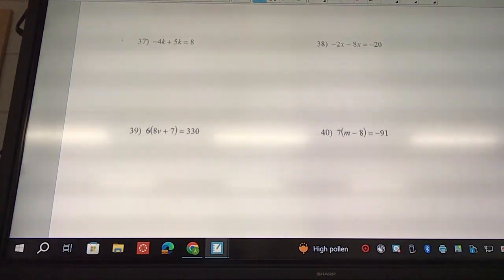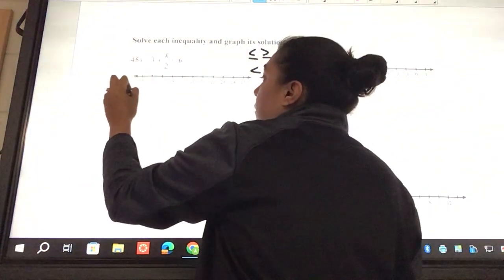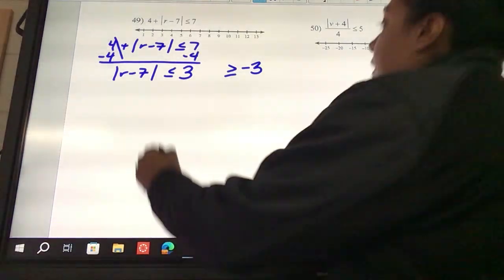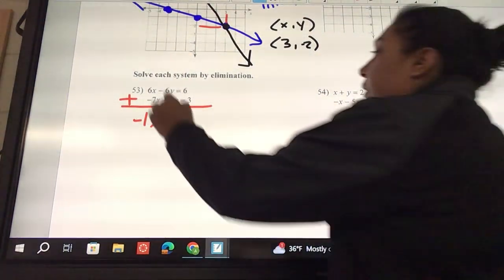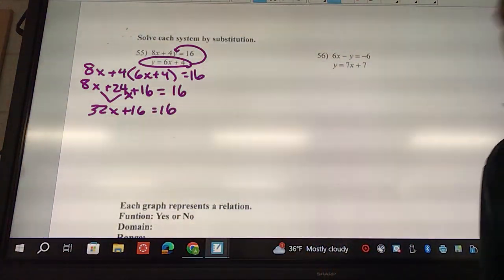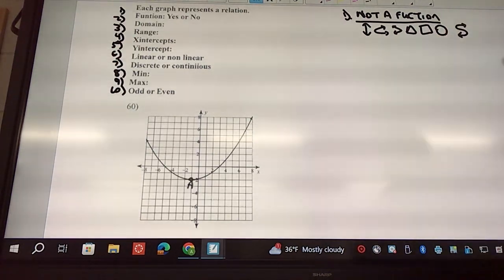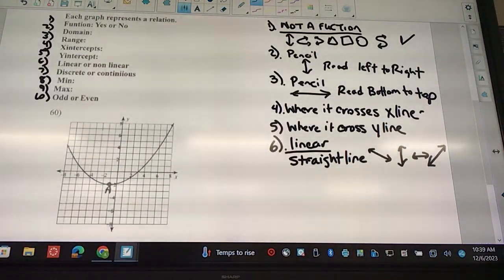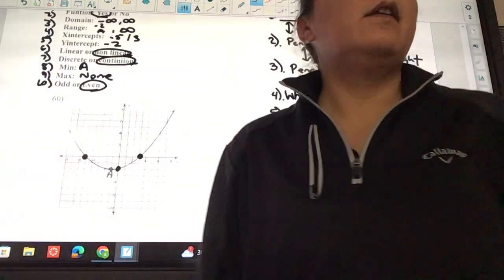Alg 2 Finals Review 1 part 2